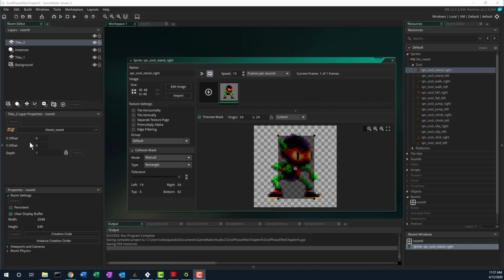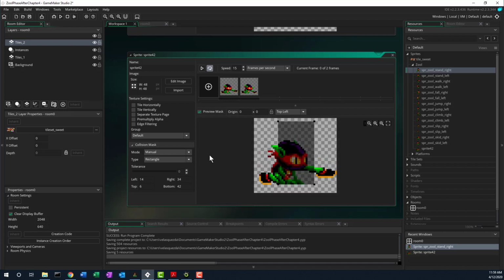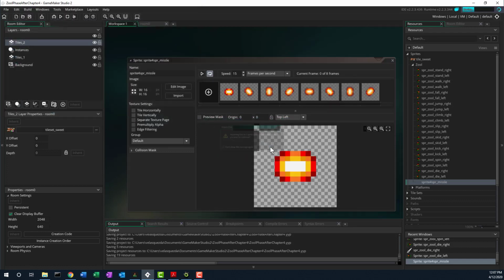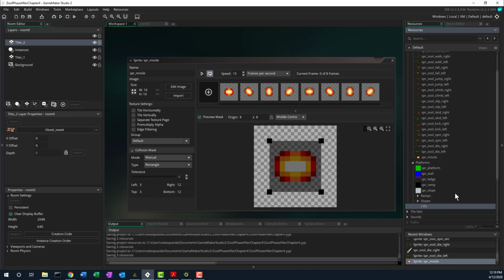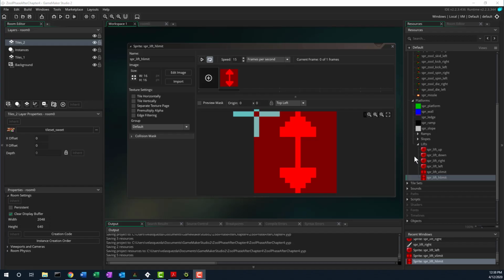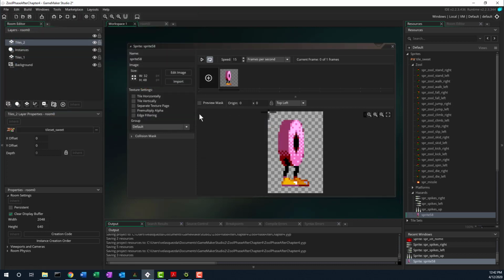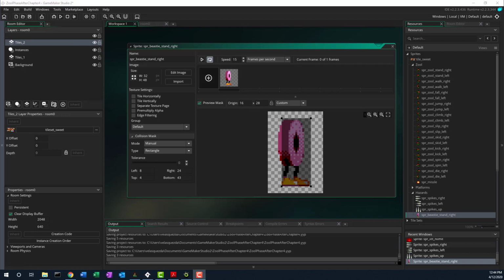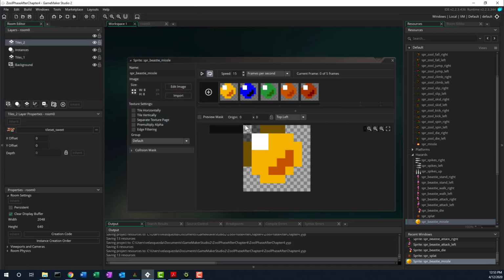Zool GMS2 Video 15 - NewSprites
Here we get a start on adding the new sprites to the game.